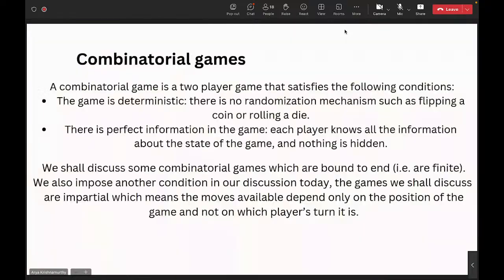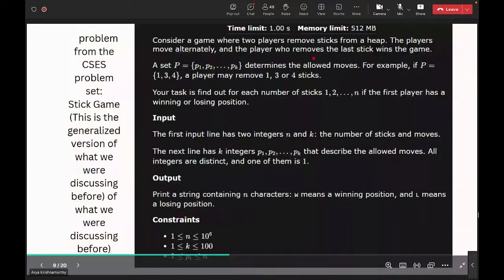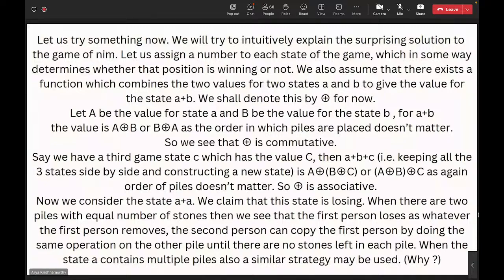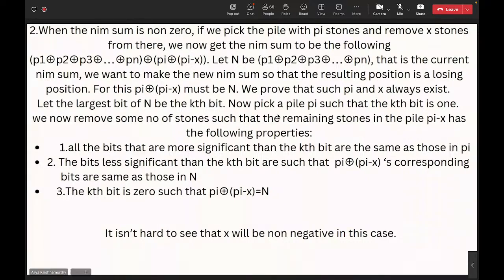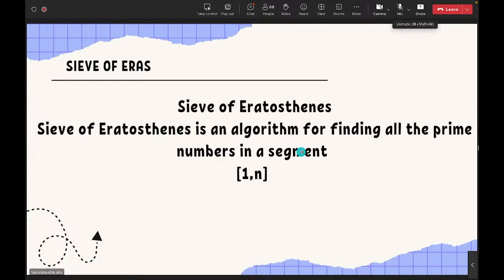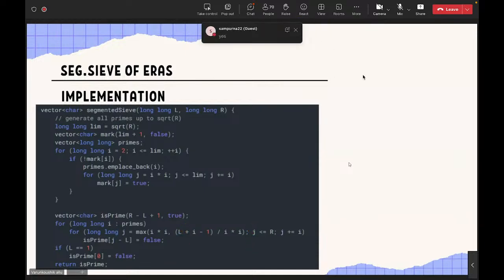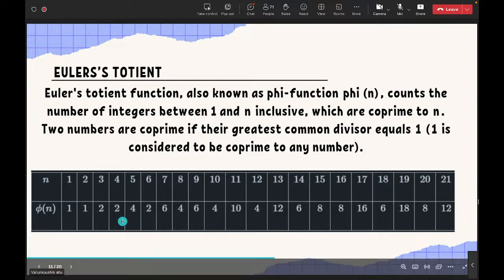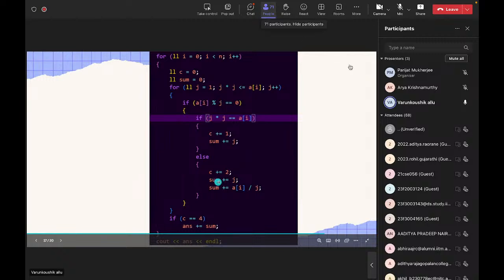ADaPT'24 Session 8